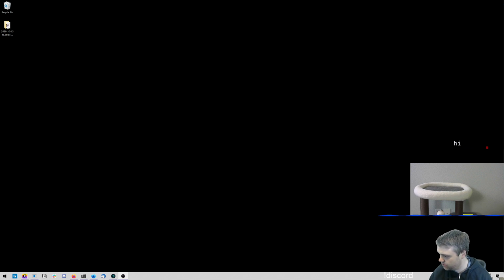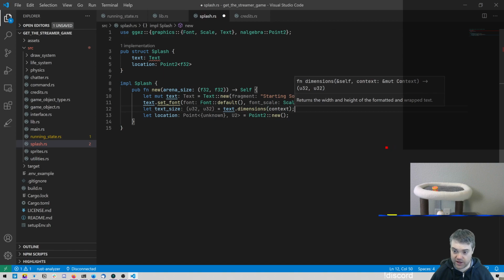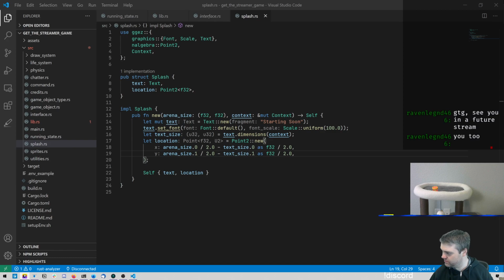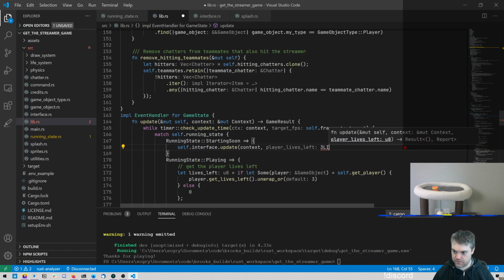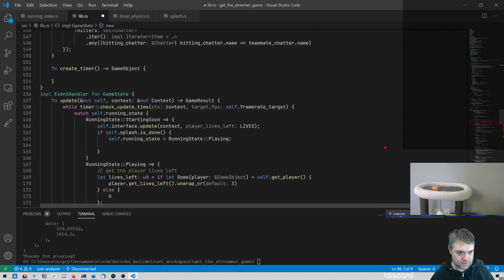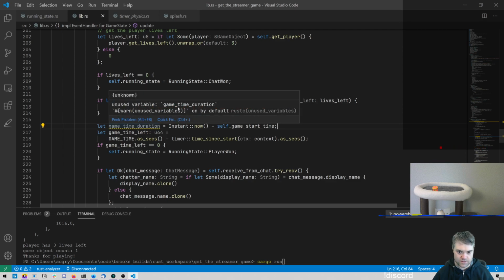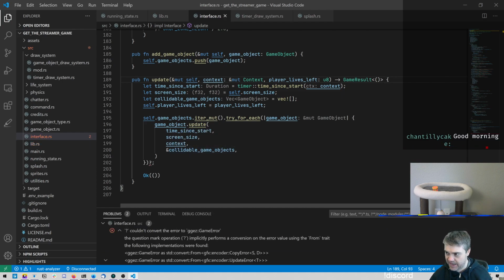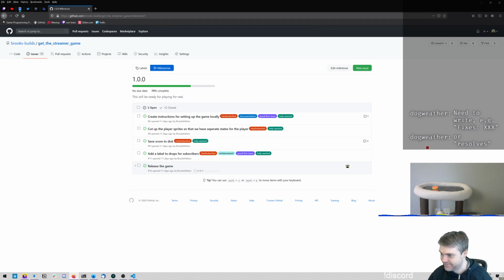Creating a Chat vs. Streamer game in Rust + GGEZ part 32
We create a starting soon screen.

It's come to my attention that I'm getting some strange audio sounds in the VODs that aren't present when I'm streaming. I'll be experimenting with fixing it starting next video.

Links